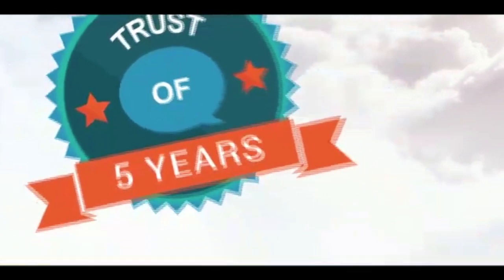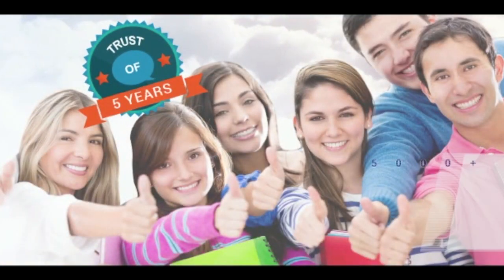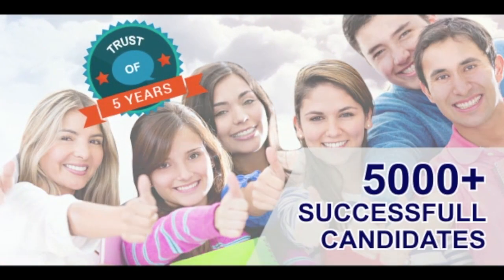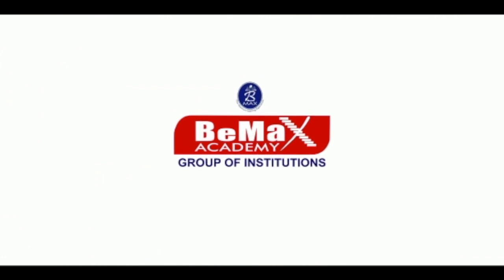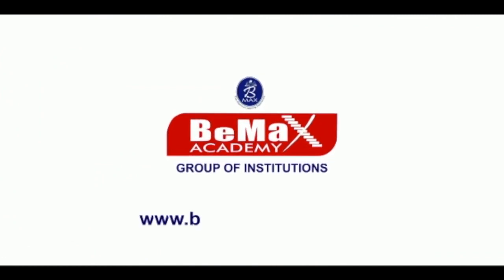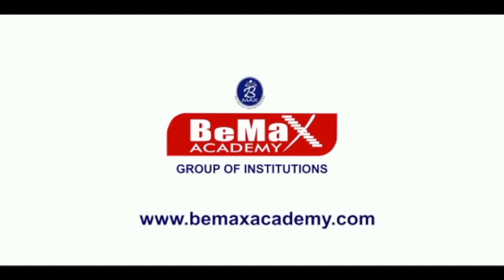Sweat chloride Test Malayalam- Be Max Academy ,Best Coaching for IELTS,OET,HAAD, DHA, MOH, Prometric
This video Explains about Sweat Chloride test to diagnose Cystic Fibrosis,an auto immune disease which occurs in children.This short video in malayalam will help the students who preparing for DHA,MOH,HAAD,SAUDI PROMETRIC,QATAR PROMETRIC,OMAN PROMETRIC etc.

Bemax Academy is the most trusted and widely acknowledged coaching academy in India .We have achieved more than 10000 satisfied candidates in our five-year service history. We are proud to say that Bemax Academy garnishes the first and best in India among professionals those who are preparing for DHA, HAAD, UAE MOH, PROMETRIC, NCLEX,CBT,BLS,ACLS licensing exams and various languages training courses such as IELTS, OET, PTE and TOEFL. Vast provision of resources and highly experienced faculties are the hallmarks of our institution.  We never compromise on our quality and trust any other measures. We are the only institution in Kerala providing coaching for Doctors, Dentists, Radiographers and Physiotherapists.
We are proud to explore the reality for the last five years that we have achieved 100% results in all specialties, thus making us the best coaching centre in Kerala. Apart from coaching, our services have extended to Placement and Manpower, Migration and Study programs, Dataflow Services and Exam Registration, ACLS and BLS, HRD and Embassy Attestation.  We are ensuring a fastest process at lowest cost with a 24 X 7 customer support. Bemax Placement Assistance wing has paved the way for many students to reach their destination places for free of cost.